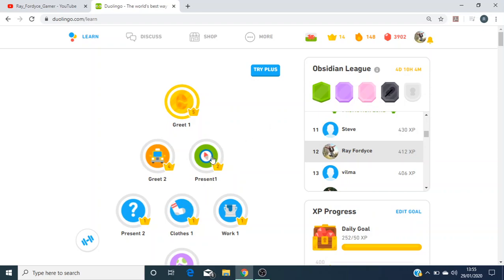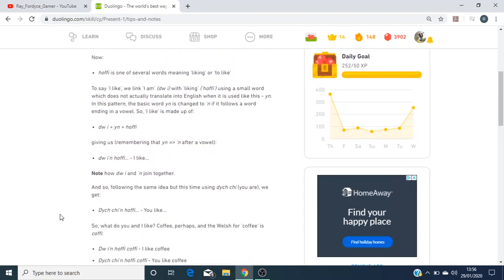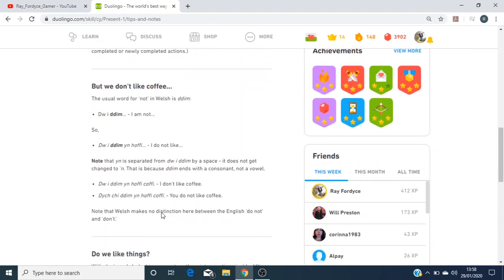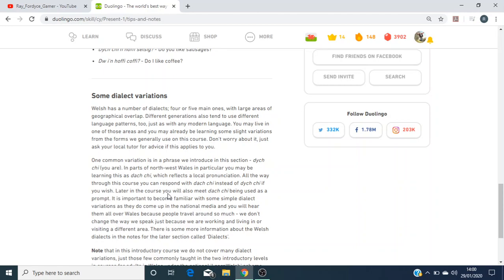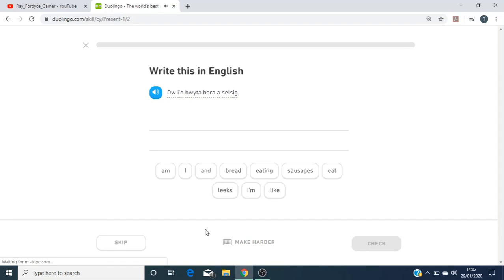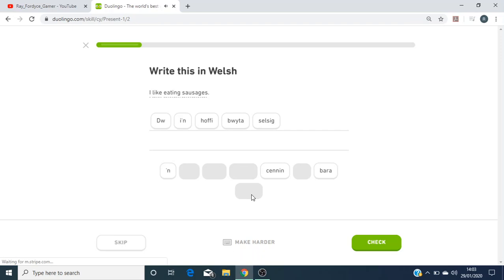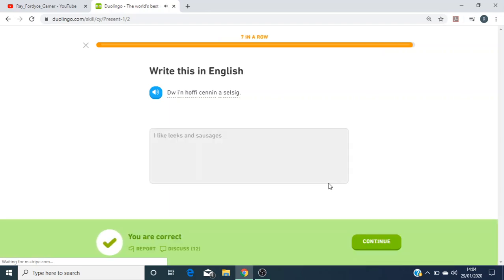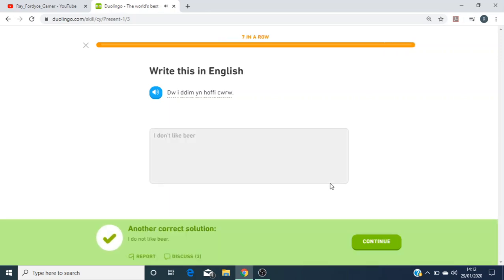Ray's Duolingo Adventures: Welsh (Part 3: Present 1)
This is the third part of my adventures learning Welsh with Duolingo. Present Tense part 1.